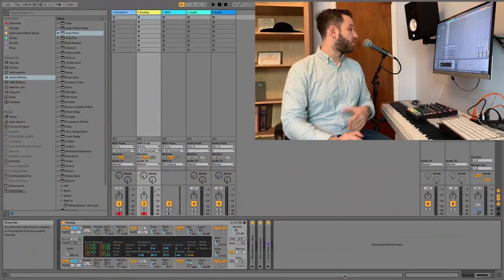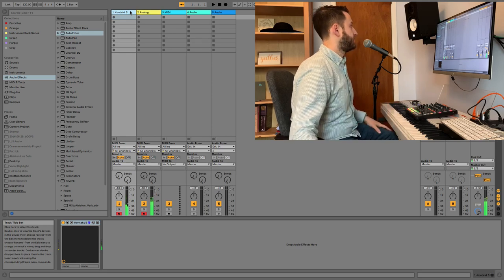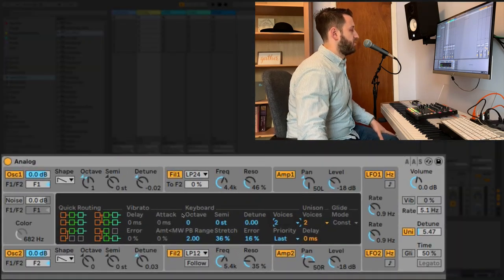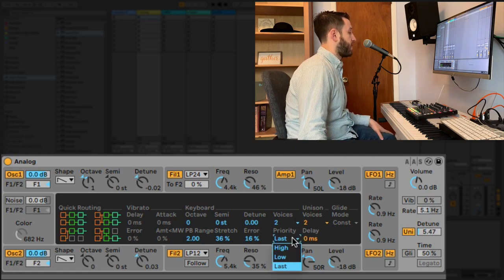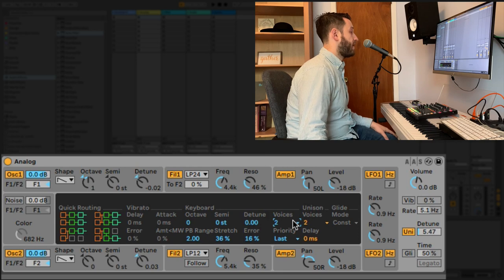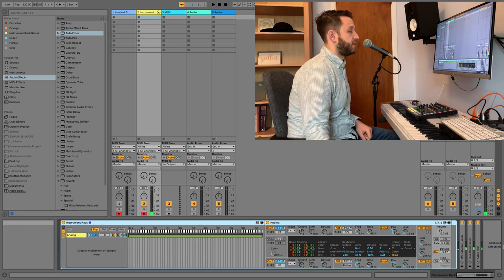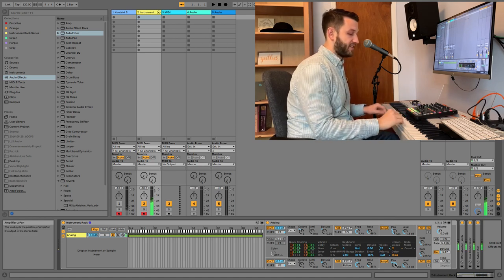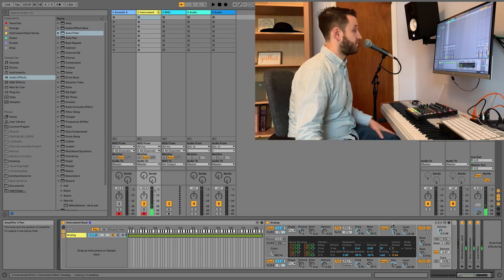Limiting Synth Voices To Keep Your Pads Clean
Limiting voices is the easiest way to keep your pad sounds clean. If your synth can play more than one voice at once, chances are this feature is built-in.